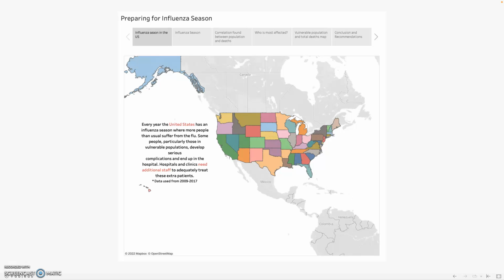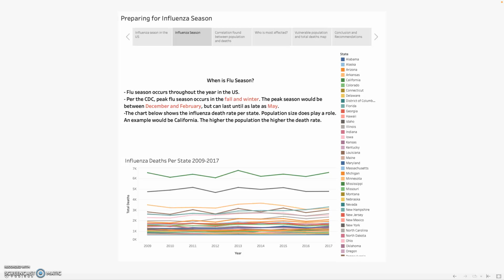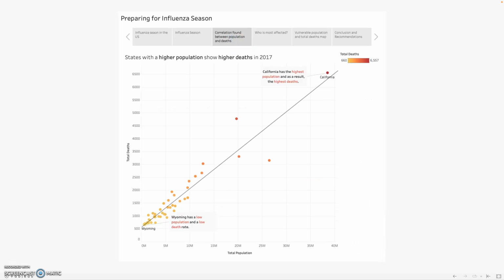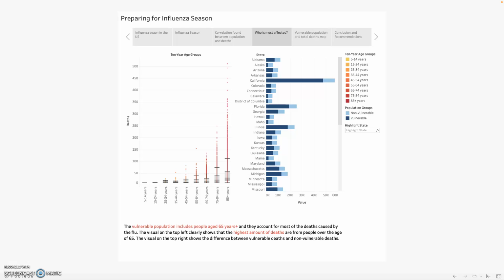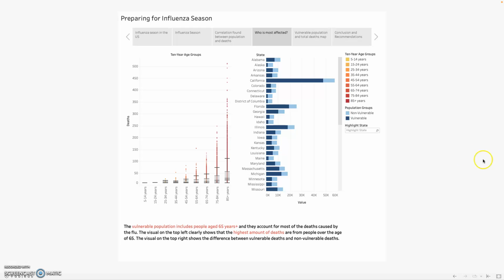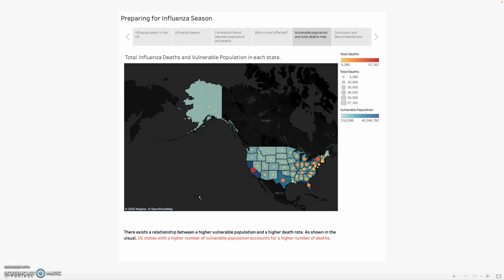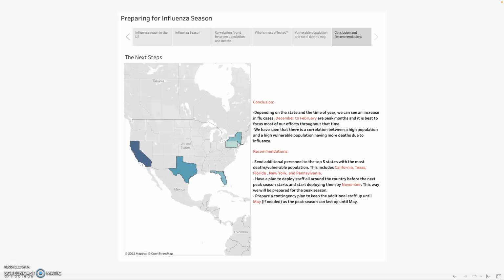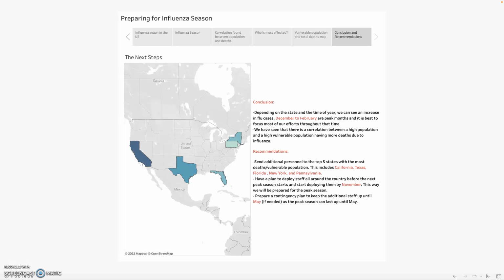Influenza in the US- Presenting Findings to Stakeholders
Final presentation by Alejandro Salgado for Data Immersion in the CareerFoundry Data Analytics course.